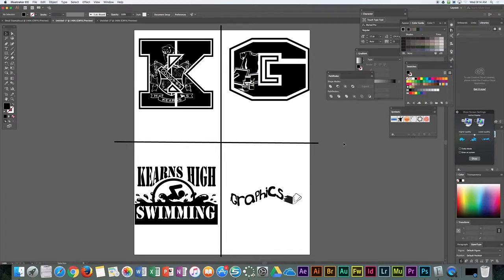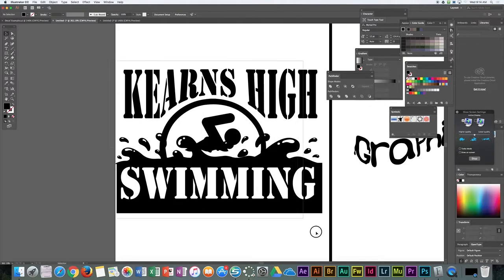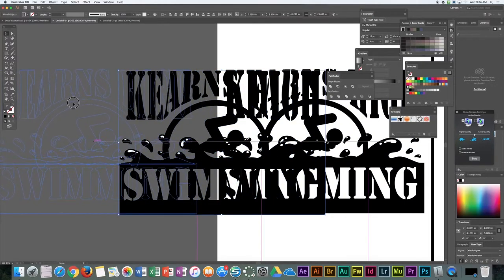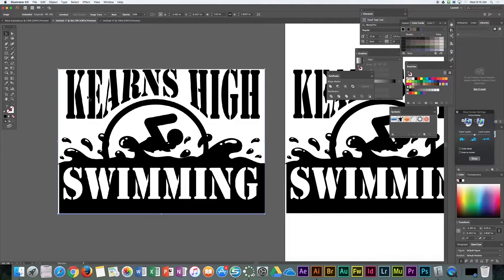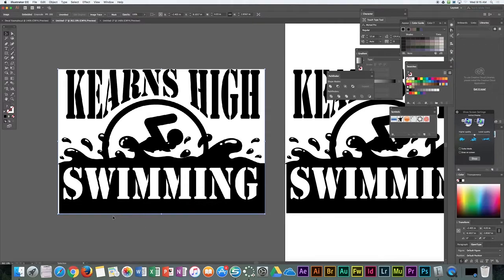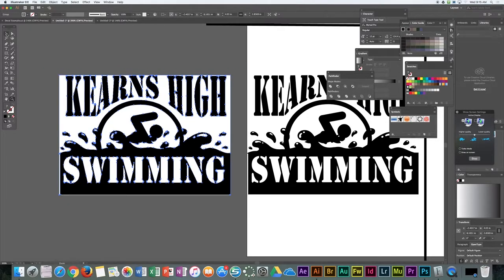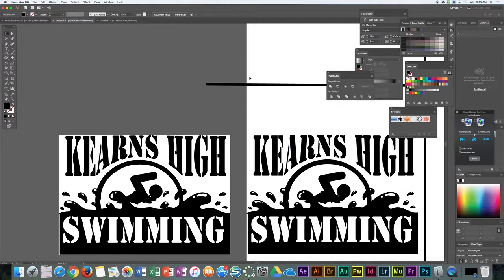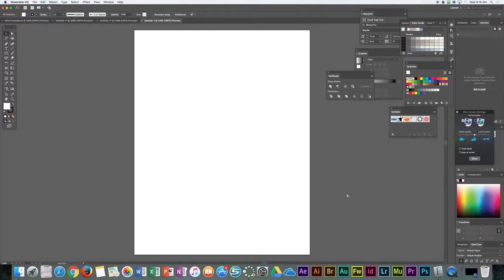Decal Class Instructions